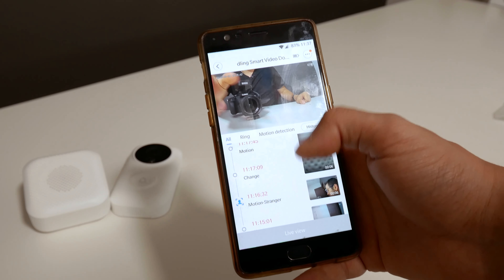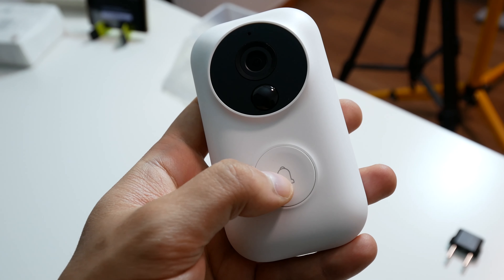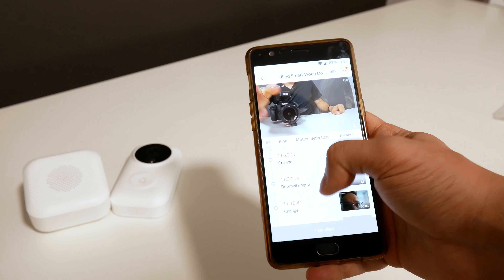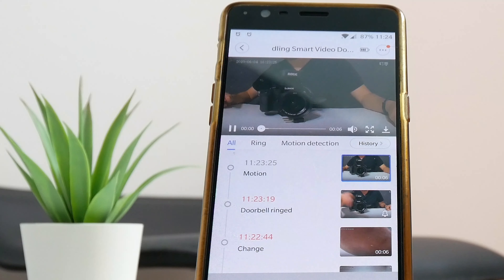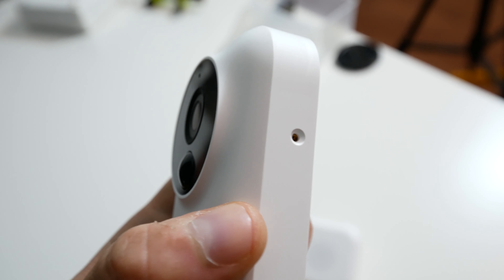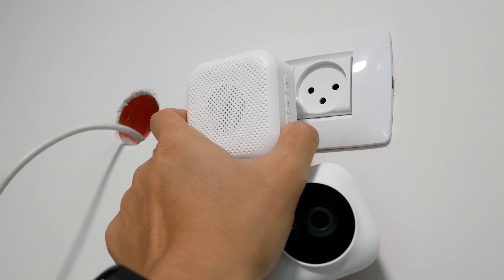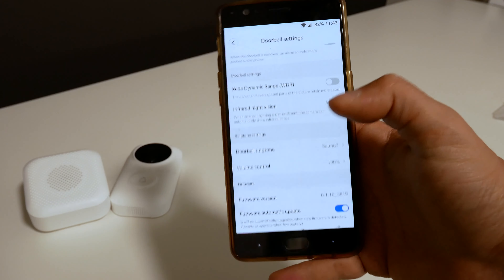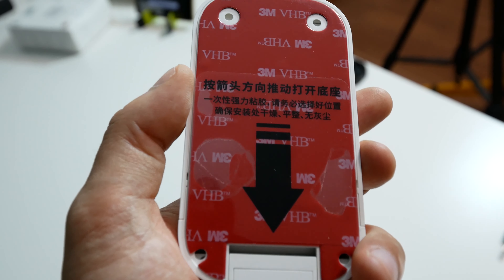Xiaomi Zero Video Doorbell Camera Review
Looking for a Smart Video Doorbell with Camera? me too! that's why today during this review we will check out the Xiaomi Zero AI Video Doorbell Camera. I have reviewed over 20 Xiaomi products over the last couple of years, now it is time to check if Xiaomi can also manufacture a good Video Doorbell.

XIAOMI  has a lot of experiece when it comes to Wifi Cameras, so with the Xiaomi Zero AI or dling Video Doorbell Camera they basically took their recent smart wifi camera technology, added a battery so you don't have to connect it to a power line and added a couple of security features and ofcourse the Doorbell ring button.

Looking to get the Doorbell Monitor?